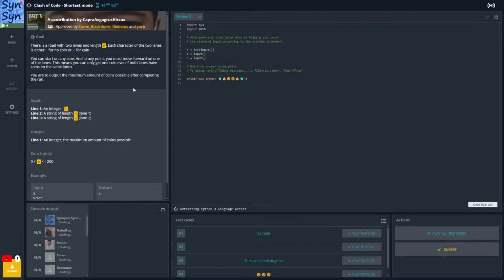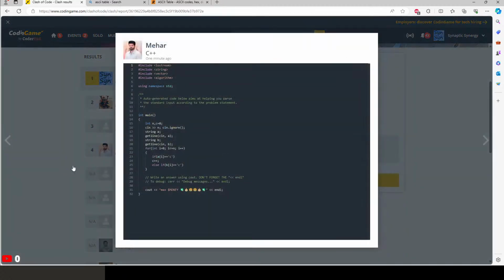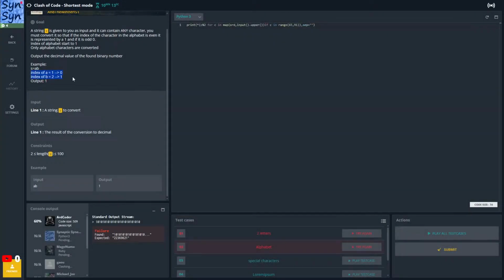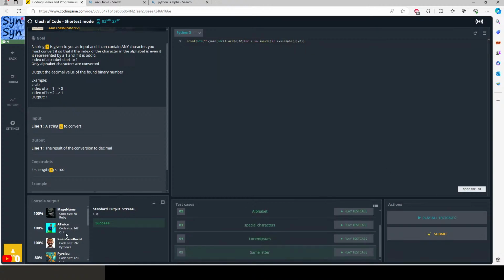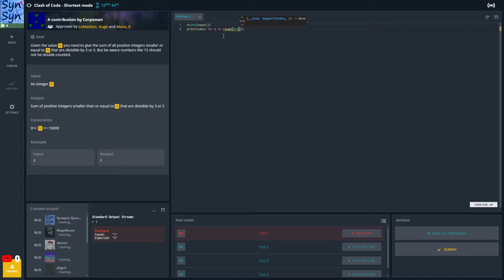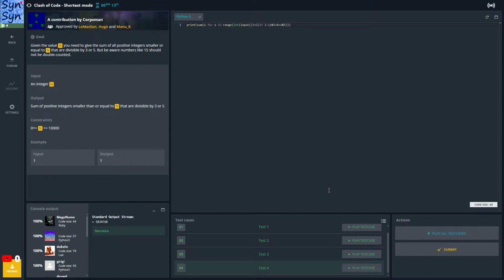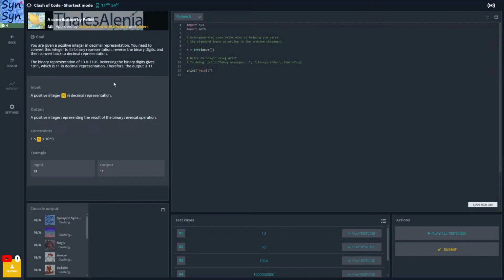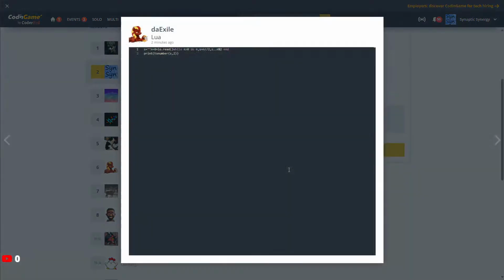Code golf stream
Live streaming code golf games on codingame.com